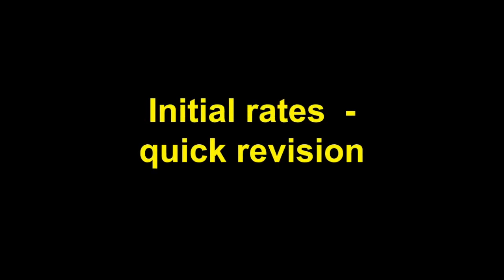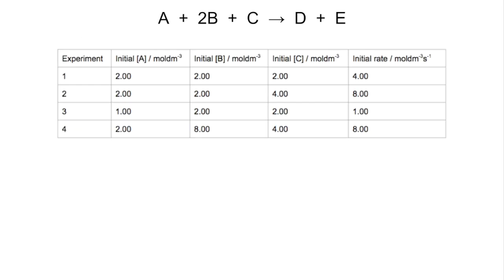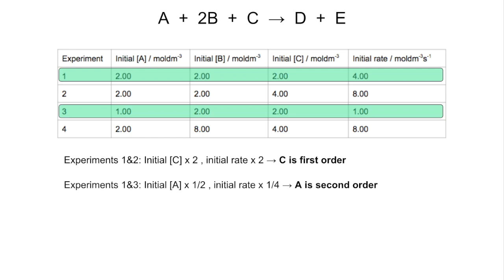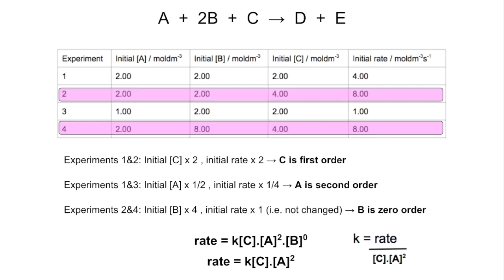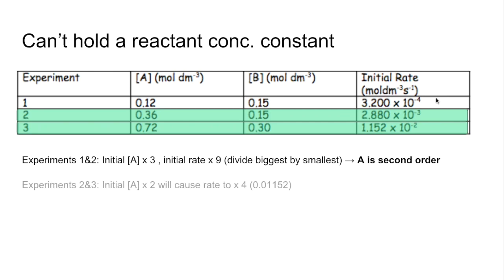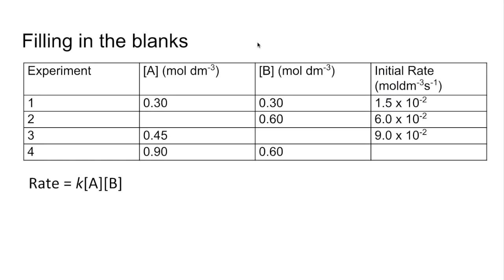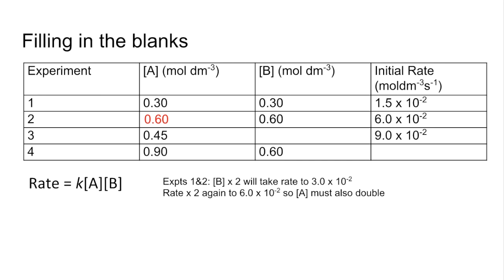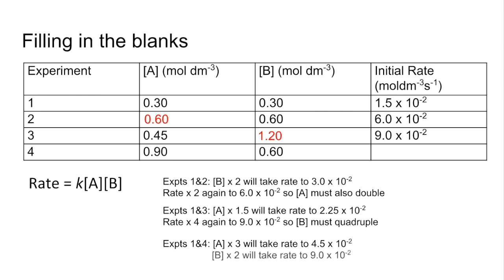Quick Revision - Initial rates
Video starts with a quick reminder of the method then walk throughs for the different types of initial rates questions